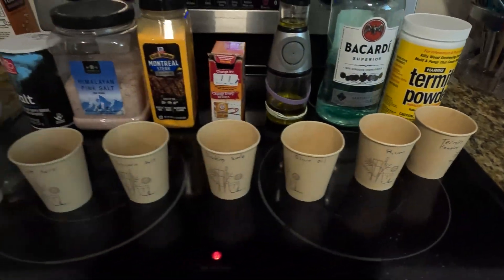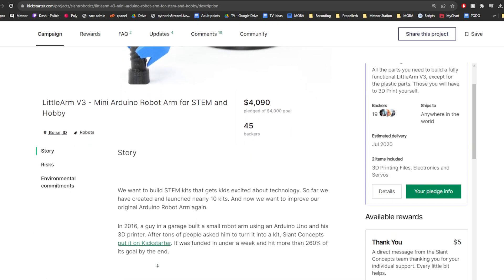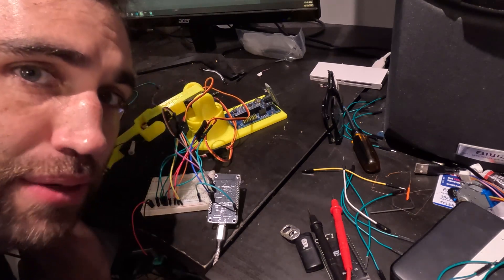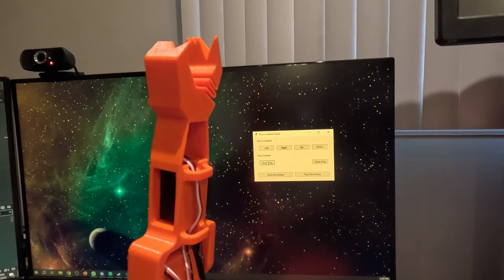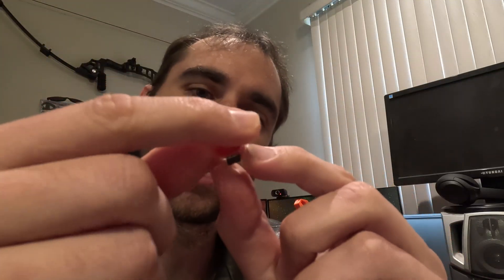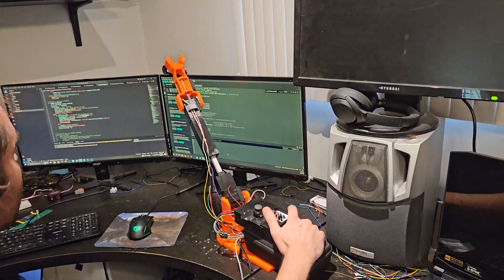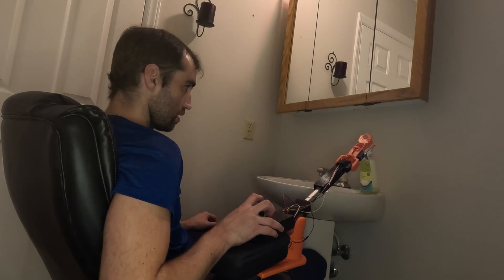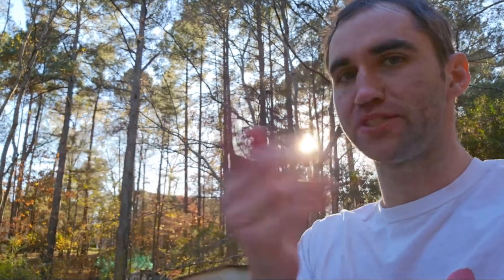I Made an Extendable Robot Arm (for Disabled People)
I'm back to making stuff, finally!  After a crazy hiatus, I've put together a project that was kind of begun years ago.

Join me on an exciting journey as we build a robot arm from scratch! In this video, I revamp an old nonfunctional robot arm and make it bigger, better, more extendy, and (fairly importantly) actually functional.  This involves 3d modeling, Arduino programming, and python programming to bring our robot arm to life and make it as cool as it should be.

🔧 What We Cover:

3D Modeling Insights: Starting with the LittleArm V3 design, I'll show you how I've upscaled and modified the models for stronger servos and more robust functionality.
Arduino Programming: Watch as we program the servos for the base, shoulder, elbow, and grip movements, ensuring smooth and precise control.
Integration and Testing: See how we integrate the components, from servos to buttons and joysticks, and test the robot arm's functionality.

📌 Time stamps:

00:00: Introduction, the hiatus, and disasters
00:55: Feels salad
01:05: Introduction to the project and its inspiration
01:32: Backstory of the project
02:05: Arduino setup and servo motor configuration - basic functionality
02:19: Qualifier - not flaming LittleArm!
02:36: Let's make the big arm!
03:24: Gripper needs a... coathanger?
03:58: Making WiFi controls so we can control our arm from the computer
04:48: Enclosure model and buttons
05:18: Everything's working!
05:30: Extending the robot's reach with an actuator
05:57: Crash course on how everything works with the full setup
07:16: The real test - the bathroom
08:14: The finale

💡 Why This Project Matters:
This robot arm isn't just a fun DIY project; it's a practical tool that can assist with various tasks. It's perfect for tech enthusiasts, students, or anyone interested in robotics and automation. This project also demonstrates the integration of mechanical design with electronic controls, a valuable skill in the growing field of robotics.

👨‍💻 Your Turn!:
I encourage you to try building your own robot arm.

📘 Resources and Links:

Code repository is within that same Hackster project